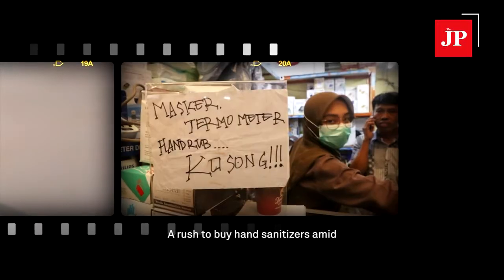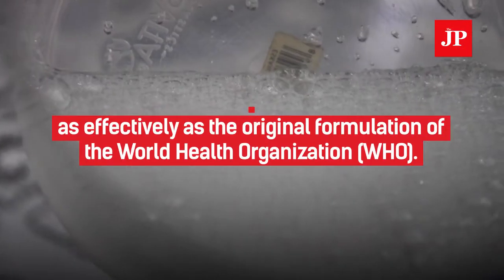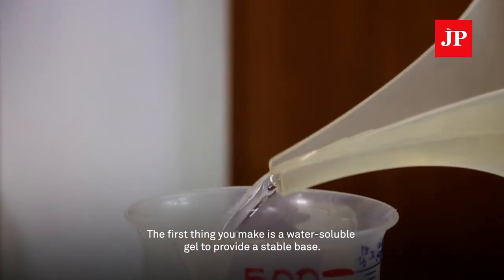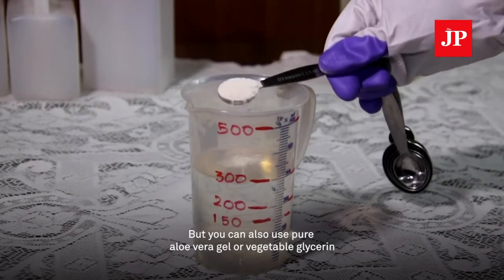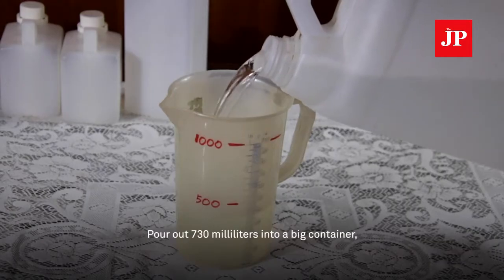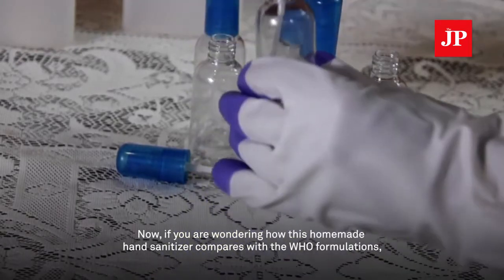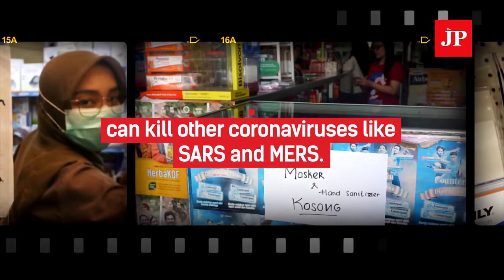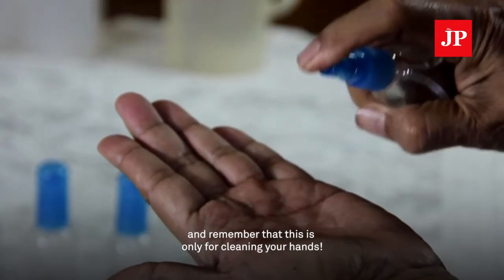How to make homemade hand sanitizer that could help protect you against coronavirus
To slow the spread of coronavirus, we’re being told to wash our hands more, preferably with soap and water, or failing that, with hand sanitizer. The resulting rush to buy hand sanitizers has led to empty shelves in supermarkets and drugstores.

This video will show you how to make a hand sanitizer at home that is strong enough to inactivate the virus as effectively as the WHO formulation. (JP/Wendee Widiantini)